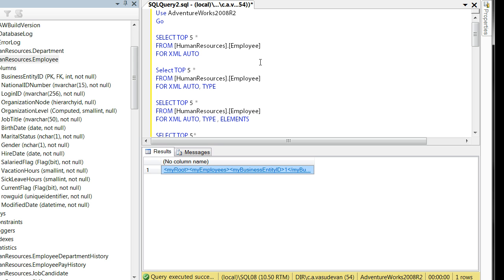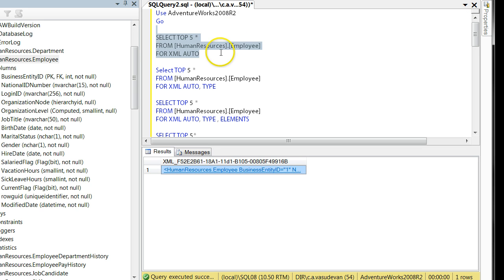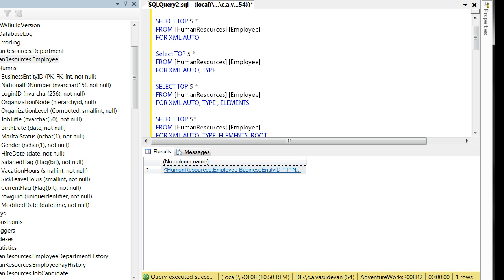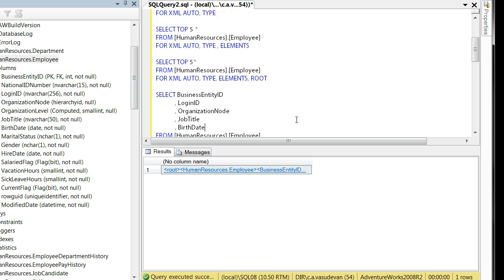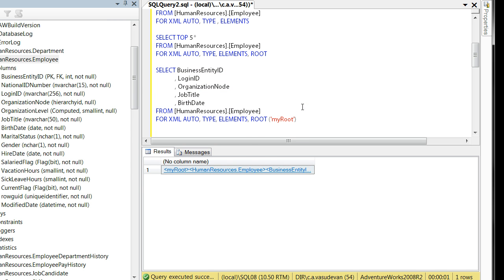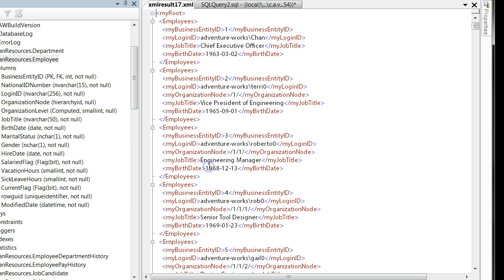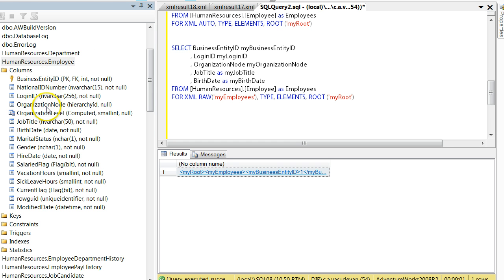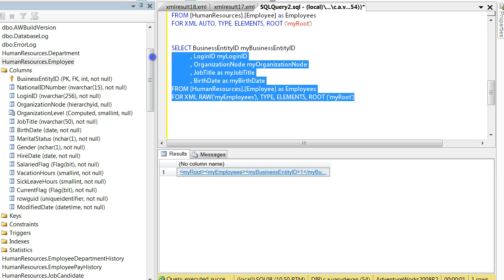SQL-XML BASIC Part 1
This is another foundation video on how to use TSQL to produce XML data from a relational table. We will be expanding our knowledge by digging deep on this in various ways.
Cheers,
CHANDRA.